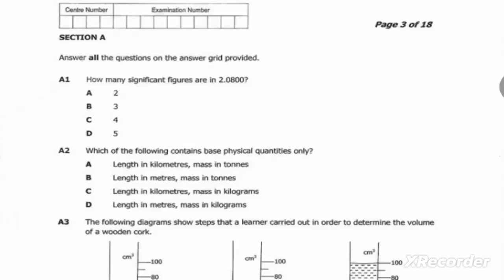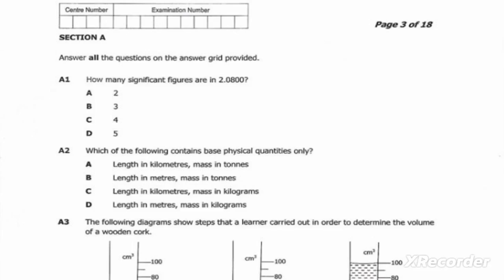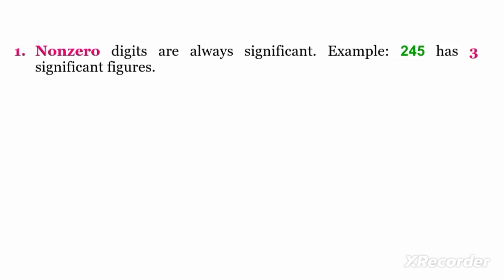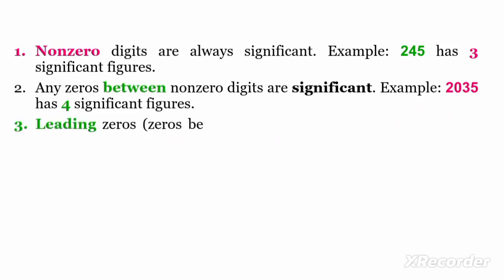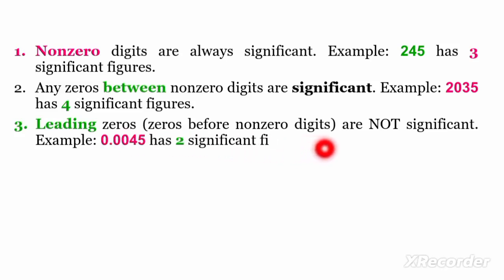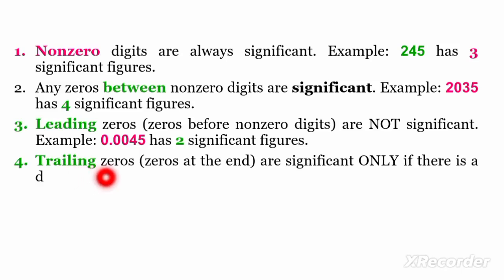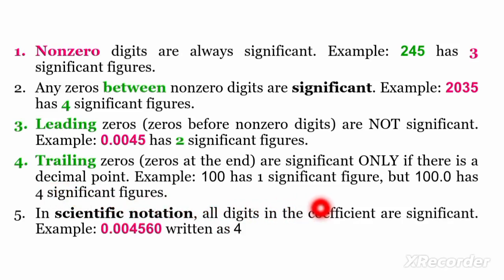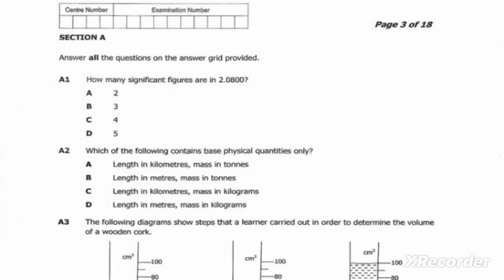Ecz Significant figures